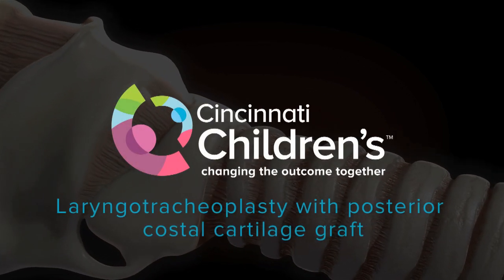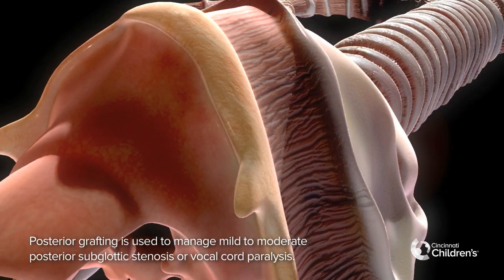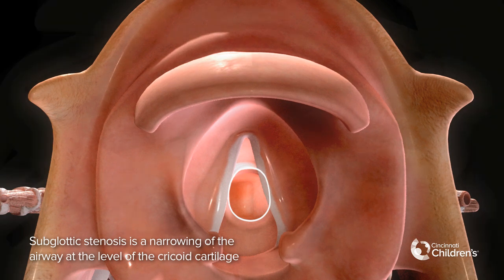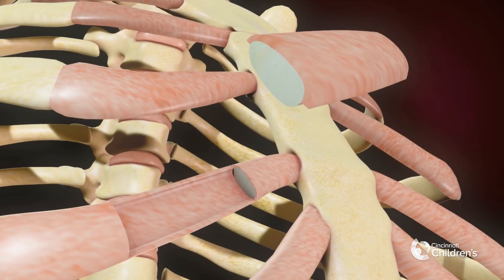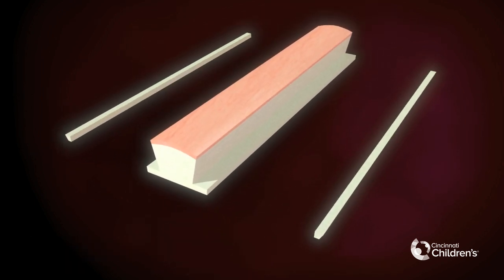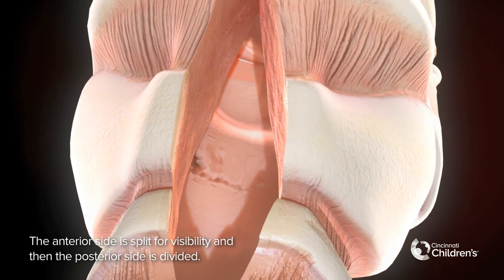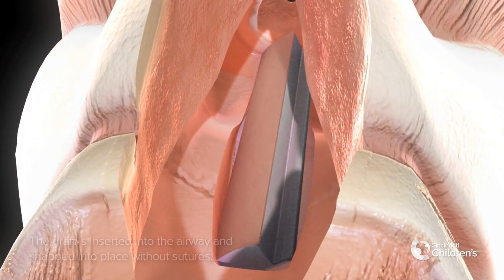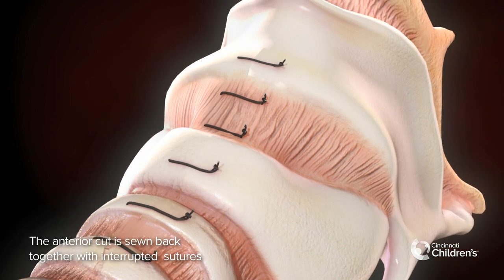Medical Animation: Posterior Cricoid Split | Cincinnati Children's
Subglottic stenosis is the narrowing of the airway (larynx) just below the vocal folds. The larynx is divided into an upper region (supraglottis), middle region (glottis) and lower region (subglottis). In a child, the narrowest part of the airway is the cricoid cartilage which sits slightly below the vocal cords.  Subglottic stenosis can be congenital or acquired.  Acquired subglottic stenois is more common and is often related to prolonged intubation or trauma.   There are other reasons for excessive narrowing in this region as well.
Laryngotracheoplasty is a procedure done to improve this narrowing and the breathing. In this example a portion of the child’s rib is used as a ‘graft’ to open up the airway. A small segment of rib is removed from the front part of the rib cage. That piece of rib is then trimmed to a predetermined shape to be used as a graft. In this procedure, an incision is made in the front of the cricoid and the trachea, to expose the back wall of the trachea and cricoid. An additional incision is then made in the posterior wall of the cricoid, being very careful not to injure the esophagus that lies just behind it. The pre-cut rib graft is placed into the incision. Sutures are usually not needed as the shape of the graft and structure of the cricoid allows the graft to snap in securely. The anterior opening of the trachea is sutured closed. The airway diameter is then greatly improved by the insertion of the graft.

Credits:
Created by the Cincinnati Children's Media Lab
Animation: Elizabeth Young and Jeff Cimprich
Media lab Direction and additional content expertise: Ken Tegtmeyer, MD
Voiceover and Content Experts: Alessandro de Alarcon, MD, MPH